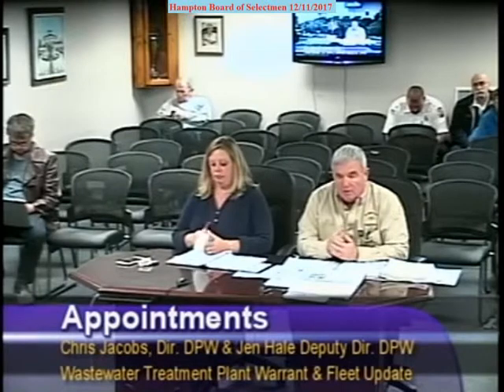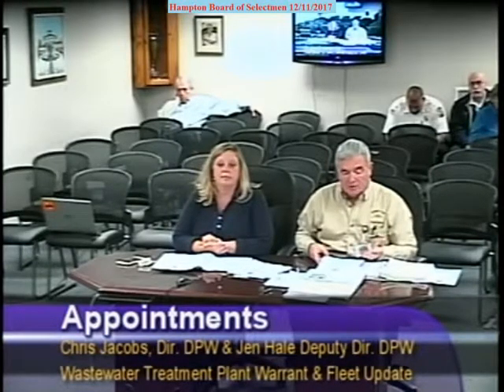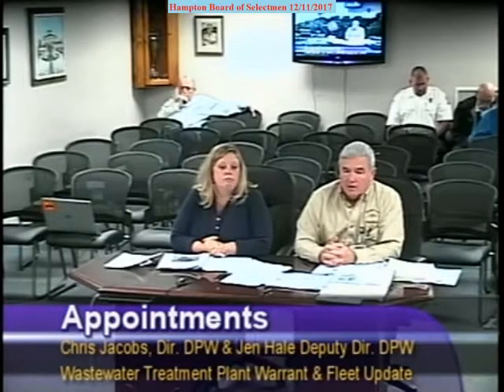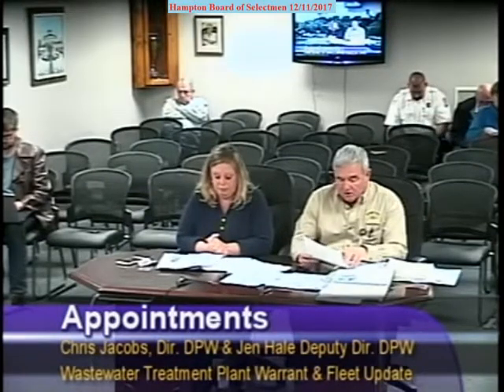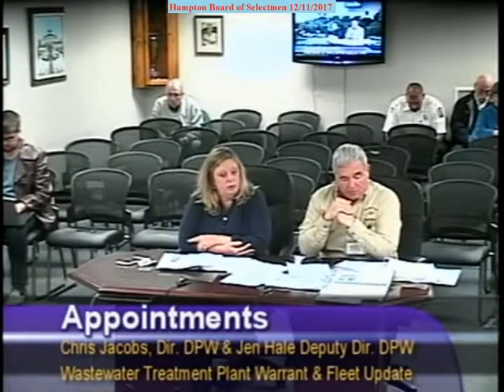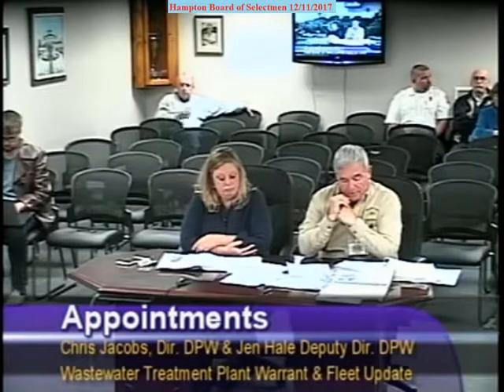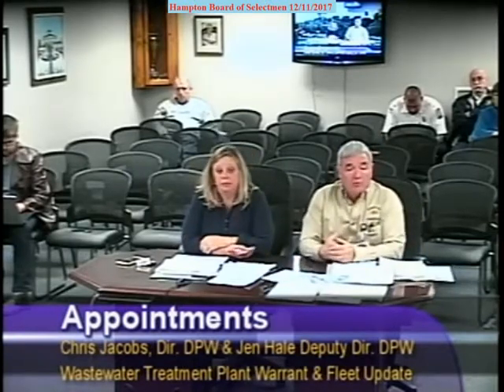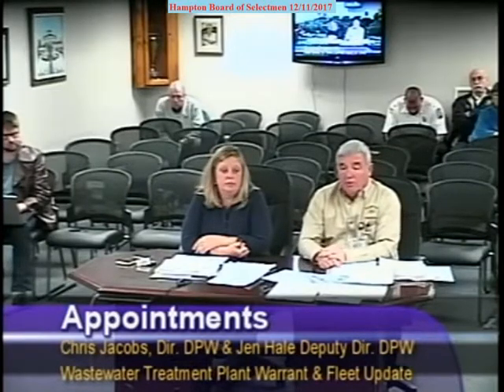BOS 12/11/2017 2018 Warrant Article DPW Vehicle Purchase Fleet Update